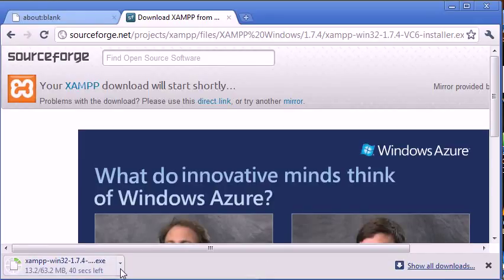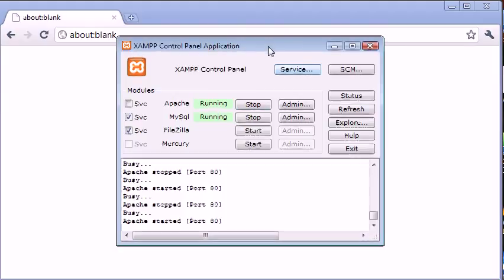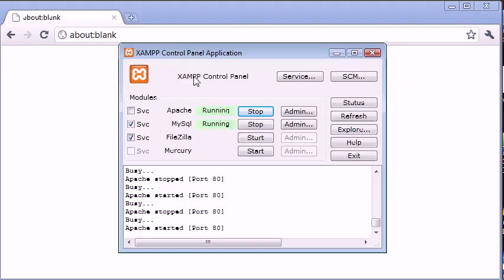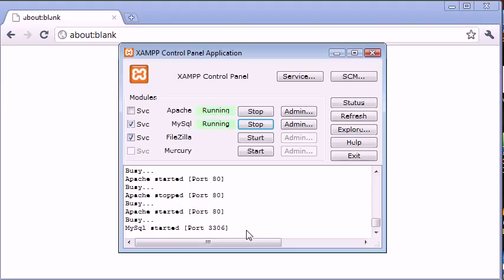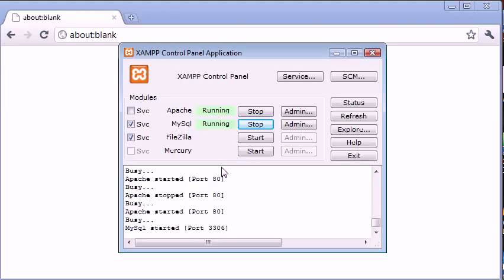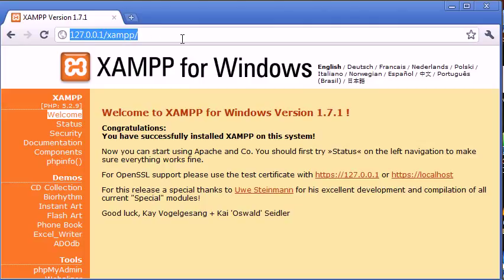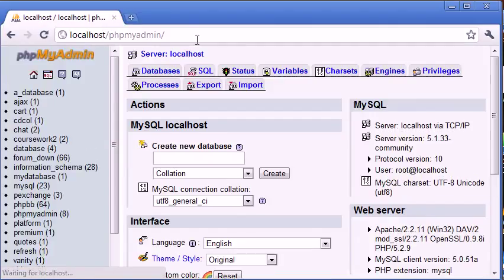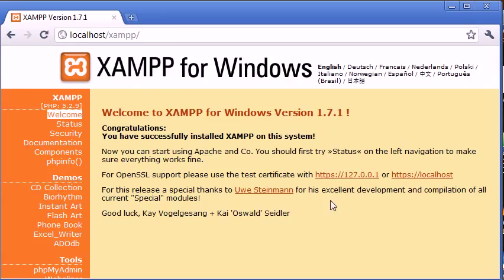Beginner PHP Tutorial 3 Installing XAMPP Part 2